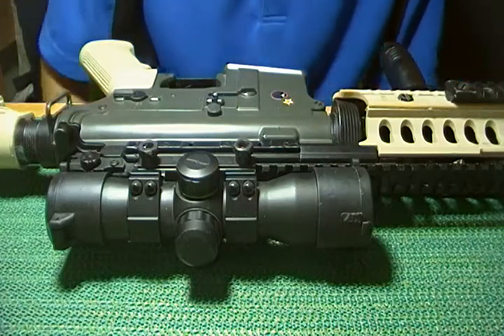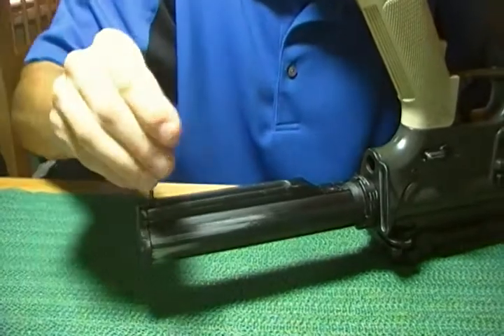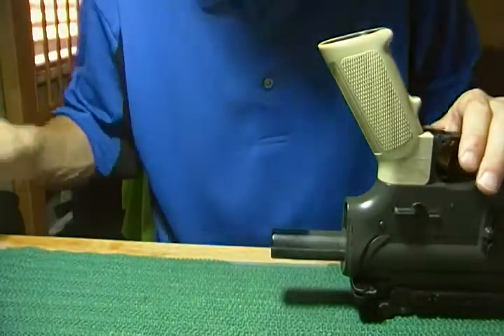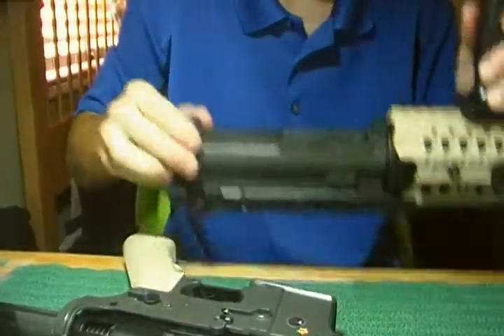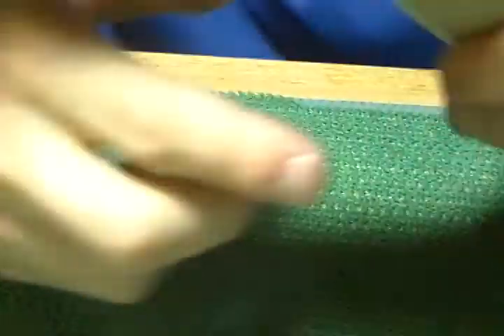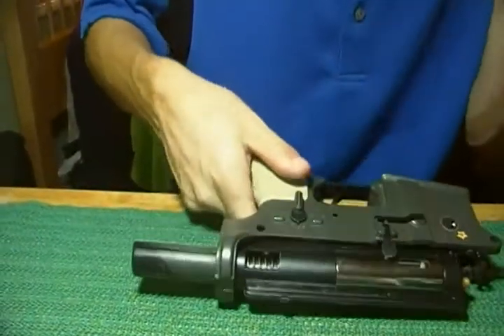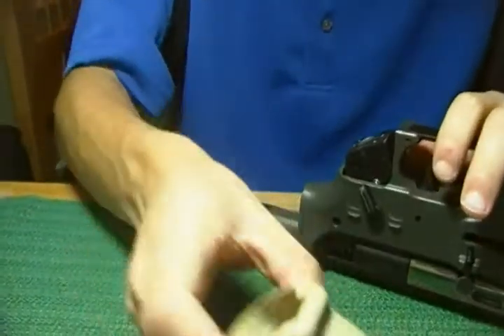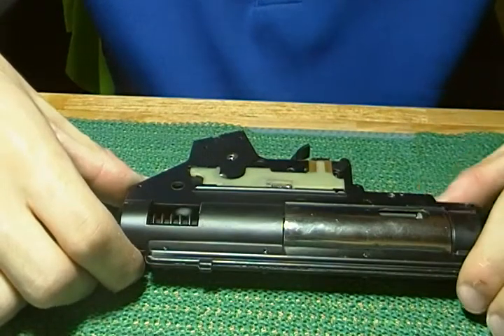How to- Take you Ver II gearbox out of M4 Gun Body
Ok im just showing you how to EZly remove your Ver II (2) AEG Gearbox out of your JG M4 S-System in just seven Min! Take my word for its its EZ as pie!